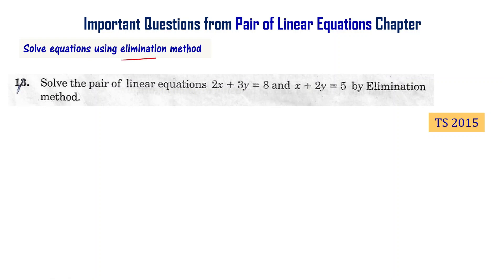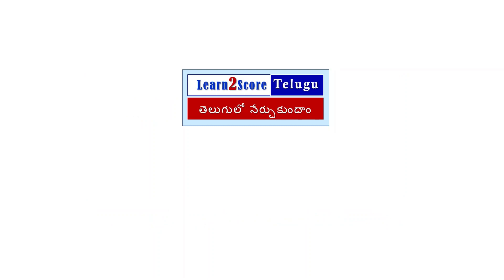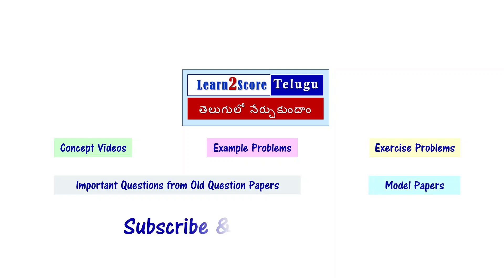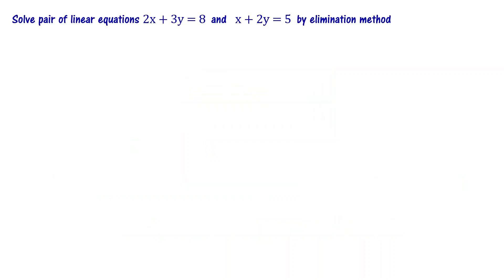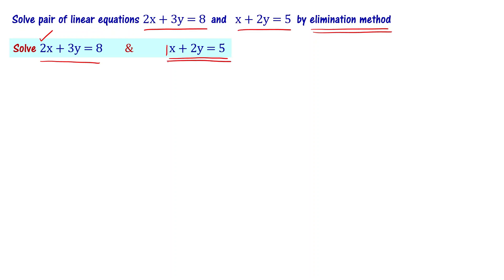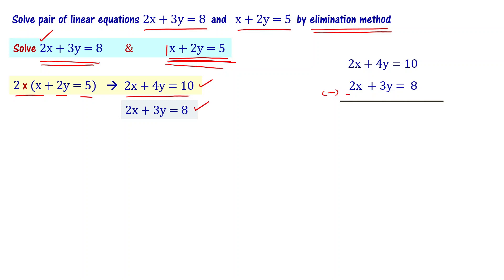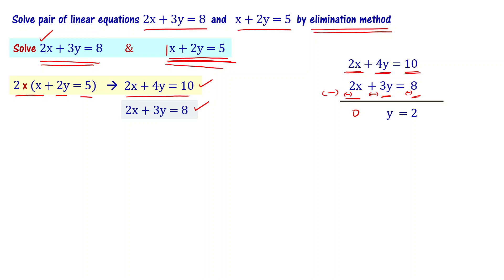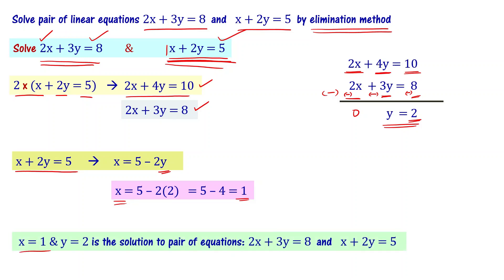Elimination Method to Solve Pair of Linear Equations | 10th Maths Important Questions AP TS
Important maths questions for 10th class public exam 2023. Solve pair of linear equations in two variables by elimination method. Solve pair of equations 2x + 3y = 8   and   x + 2y = 5 using elimination method

10th Class maths chapter 4 pair of linear equations in two variables important questions. 10th class maths important questions for public exam 2023 andhra telangana

Solve pair of linear equations 2x + 3y = 8   and   x + 2y = 5  using elimination method

In this video, we discuss how to solve important problems on elimination method to solve linear equations from class 10 pair of linear equations in two variables. We will provide solutions to these problems so that you can understand the concepts better. We hope you enjoy this video and that it helps you in your studies! Important questions from pair of linear equations in two variables for class 10 students in Andhra Pradesh and Telangana states of India are explained. These important questions are based on previous year question papers of class 10 andhra, telangana public exams